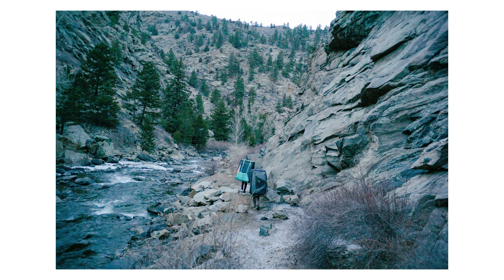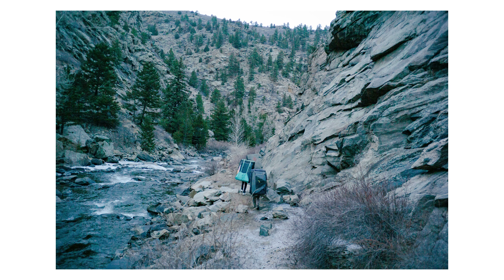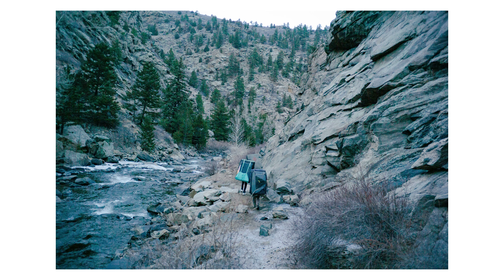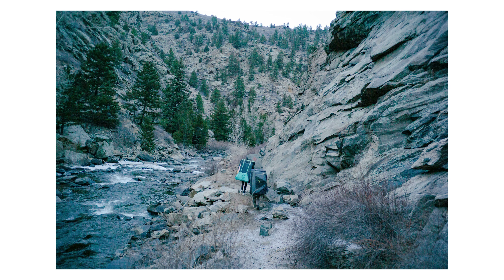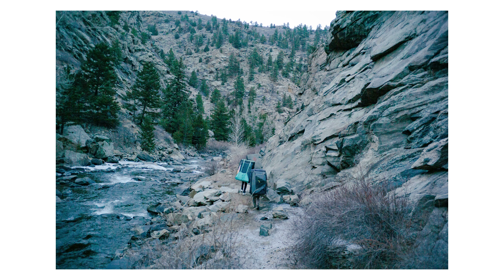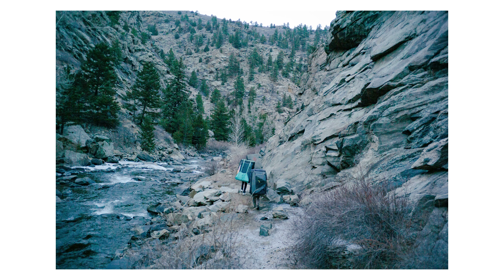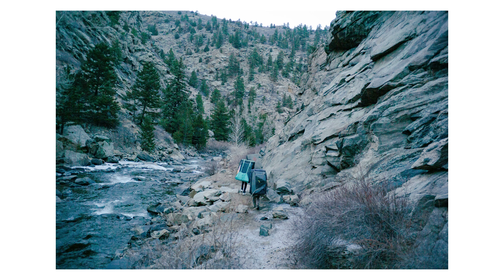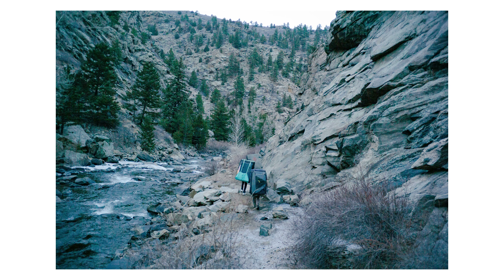Leica M240 | First and Last Impressions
In this video, I speak about my thoughts regaurding my time with the Leica M240, but mostly show a bunch of the photos that I've taken with the camera. The lenses that I used were the Ziess 50mm f/2 Planar and the Voigtlander 28mm f/2 Ultron.

Leica M240 Voigtlander Ziess 28mm 50mm lens landscape photography Leica M2 Leica M3 Leica M4 Leica M5 Leica M6 Leica M7 Leica M8 Leica M9 Leica M10 Leica M11